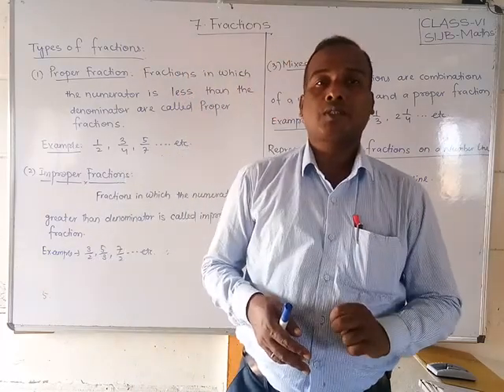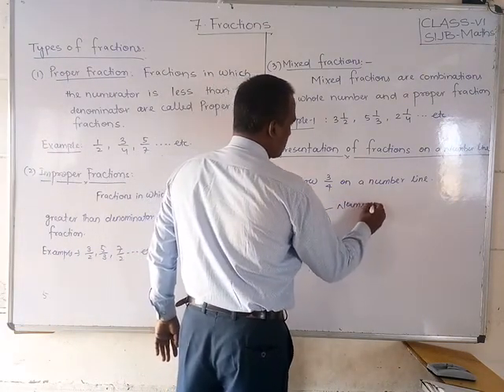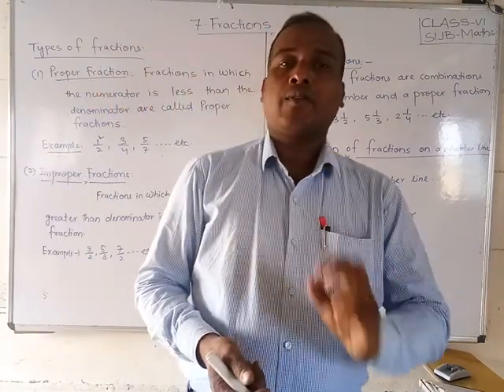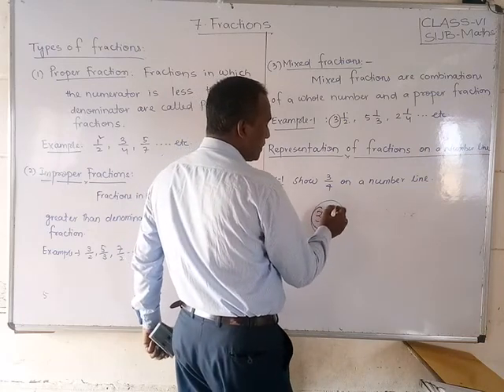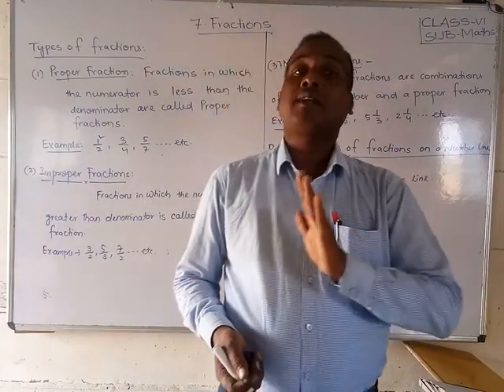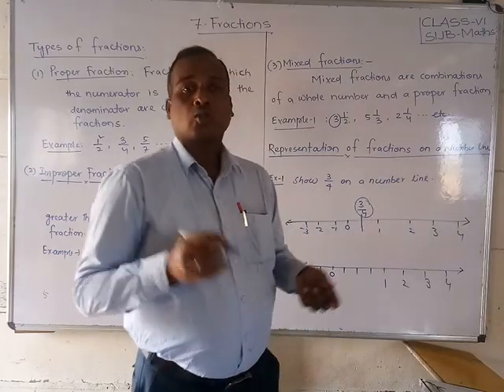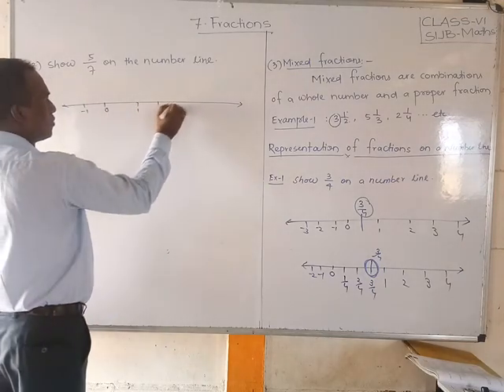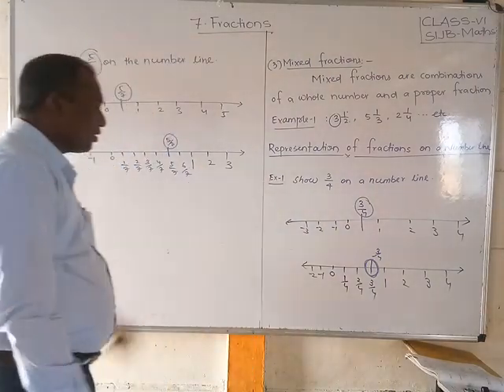LBS.School Bariki sir-6th maths chapter-7